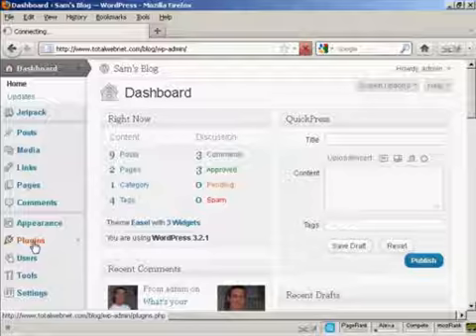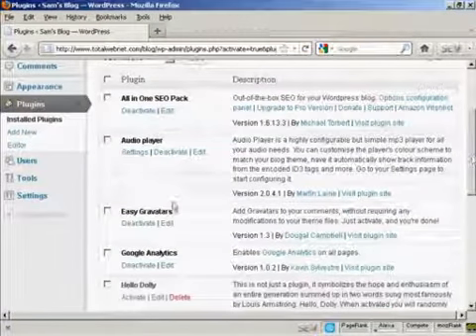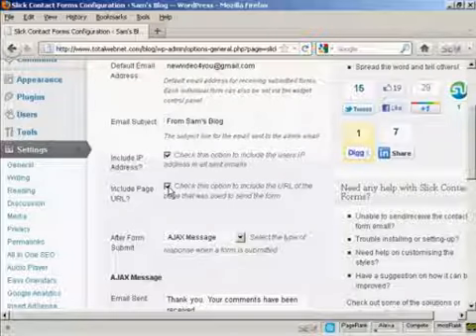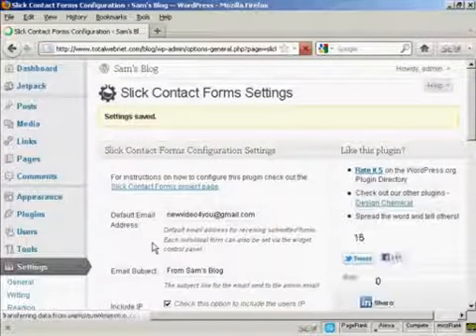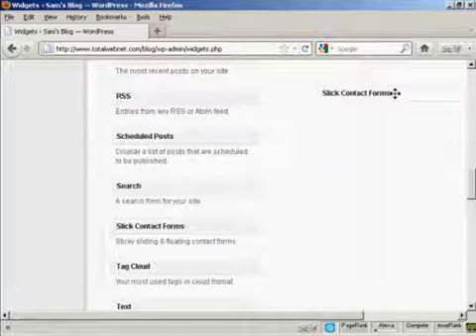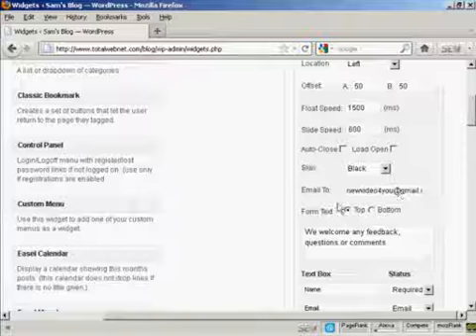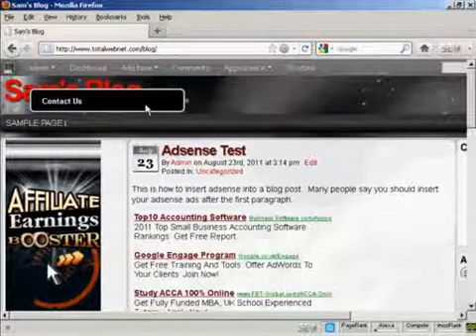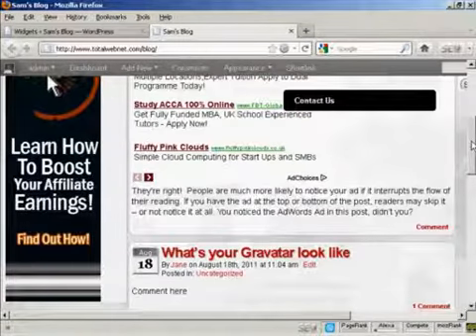Install Contact Form Plugin For WordPress